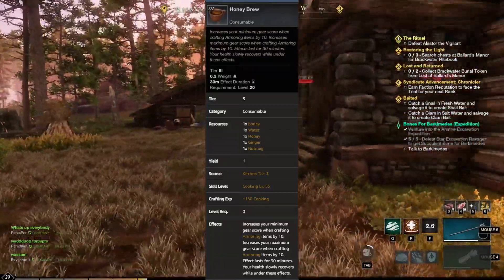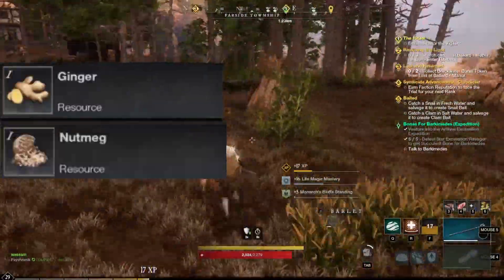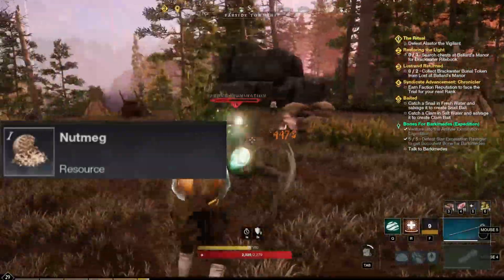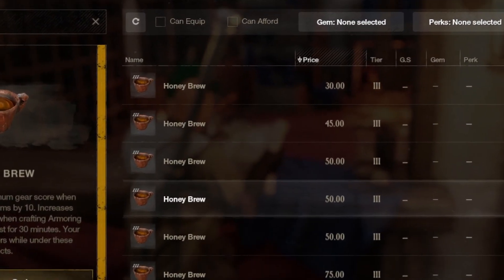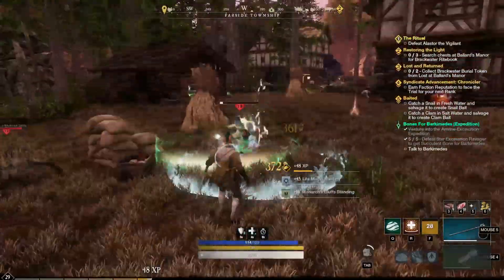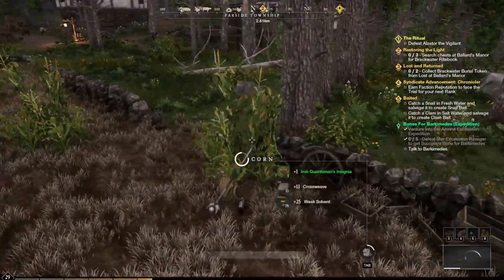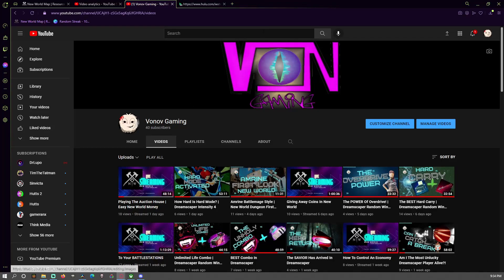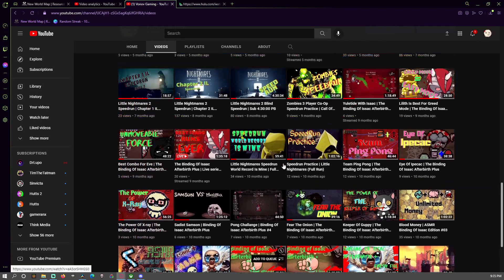Honey Brew 2,000 Coin / Hour | New World Guides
this New farm is perfect for anyone who has been leveling up cooking. better then leather or ores combined. new world honey brew is selling extremely high right now so sell while you can before the market gets flooded! you want to buy that house in New world well let me help you get the coins you need to do so! check out all my guides and let's control the economy in New world. the ones who control the economy will be the ones who control the territories!